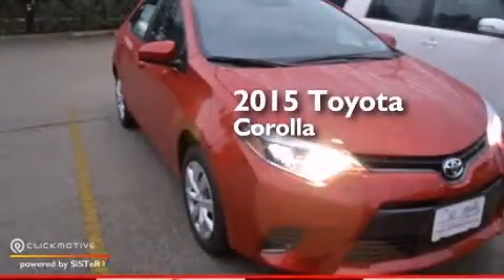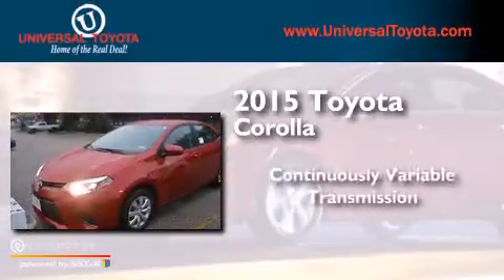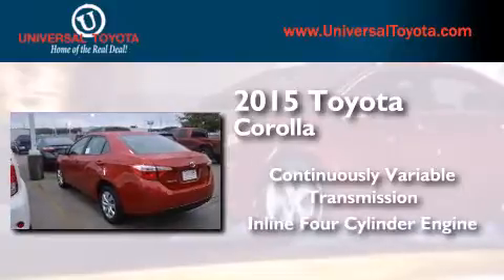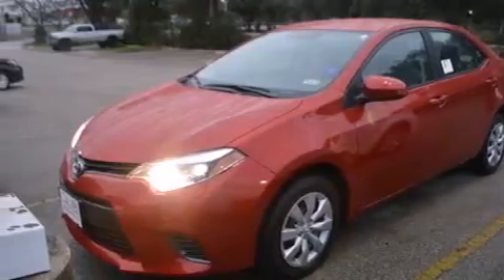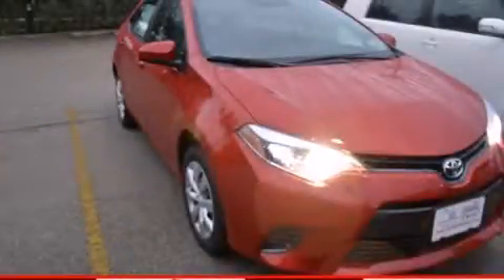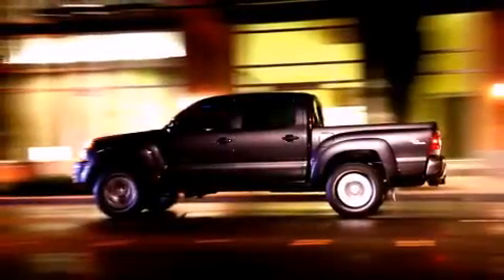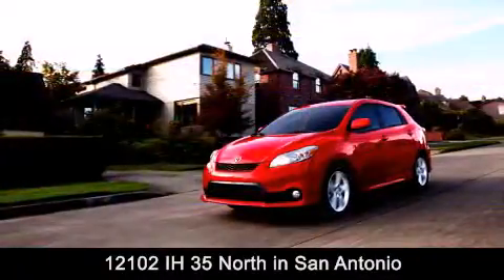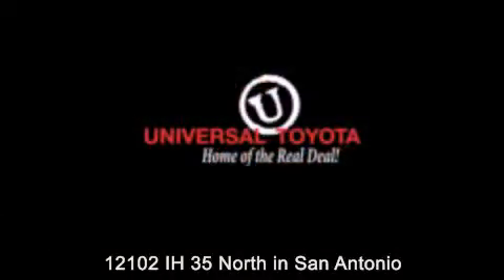2015 Toyota Corolla Kirby TX Universal Toyota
We have been honored to serve the San Antonio TX area , we promise that your experience at our dealership will exceed your expectations ! Year : 2015 Make : Toyota Model : Corolla Engine : Regular Unleaded I-4 1.8 L/110 Trans . : Variable Exterior : Barcelona Red Metallic Interior : Graphite Stock : 262512 Universal Toyota 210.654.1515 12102 IH 35 North San Antonio , TX 78233